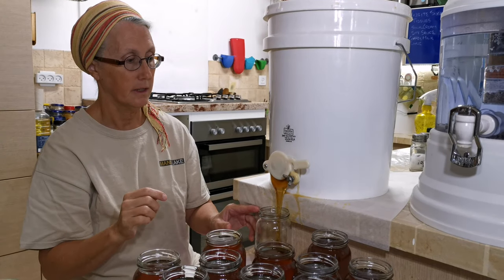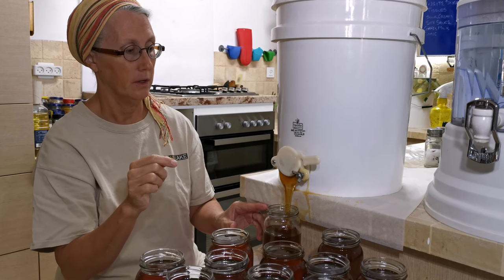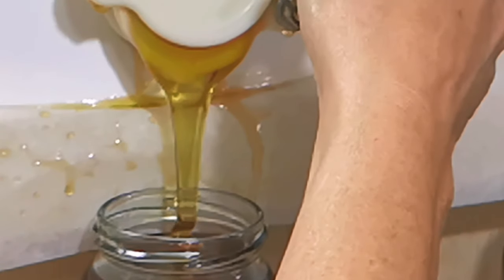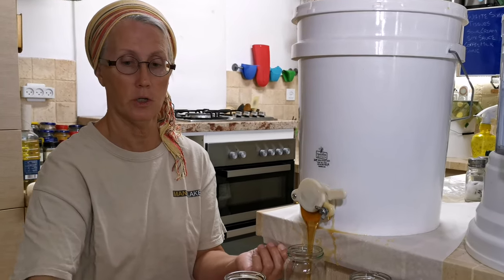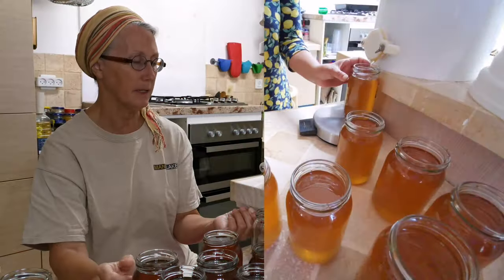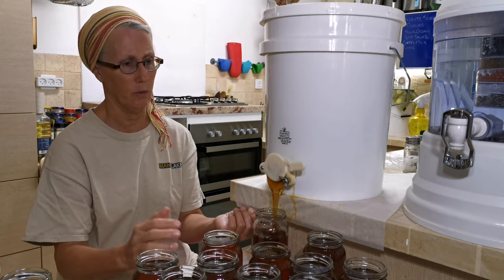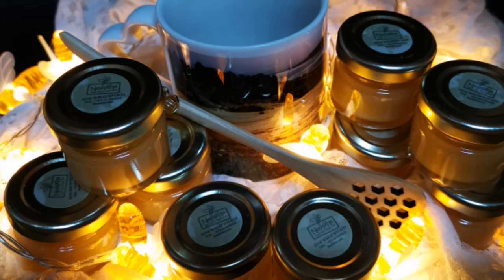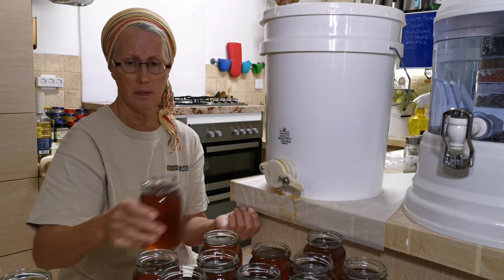Bottling Honey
We're busy as - well, you know the buzz... ;^) - prepping for our local and international big honey gift-giving season: the Jewish Rosh Hashanah New Year, as well as Christmas and seasonal gifting!

Check out all our latest organic and locally - sourced bee-related products, including tempting lip balms, fragrant sun cream, raw honey, raw honey lollipops, beeswax food wraps, and fun jewelry and bee bling, all available for secure online ordering and worldwide delivery by the holidays!

Neshikha (nesh-ee-KAH - the Hebrew word for kiss) -
We are beekeepers working with, and advocating for Special Needs people.
Located near the Sea of Galilee, Neshikha is home to Israel's most pampered bees (in our opinion, of course).

We are blessed to live in an amazing place and welcome visitors year-round. Come visit!

Or for a quick, kissable fix try us on Instagram  & Facebook -